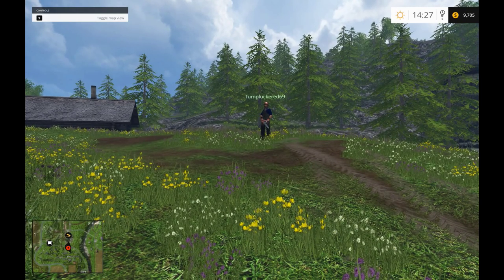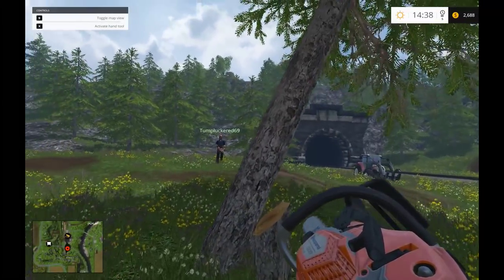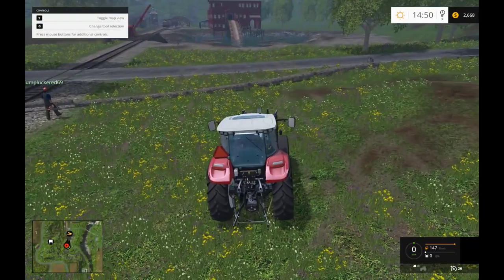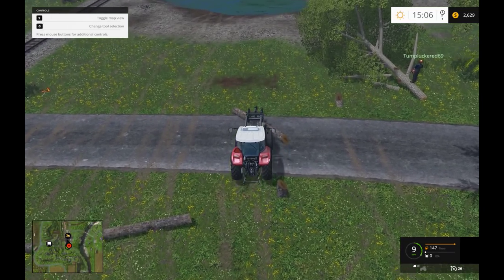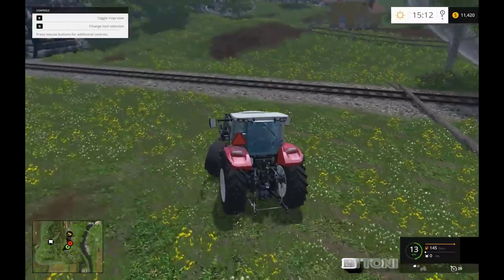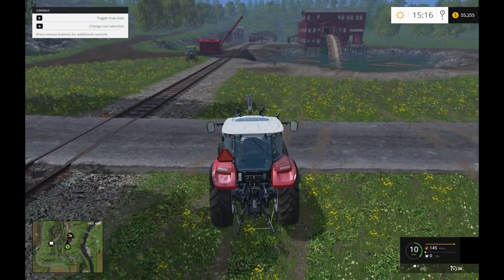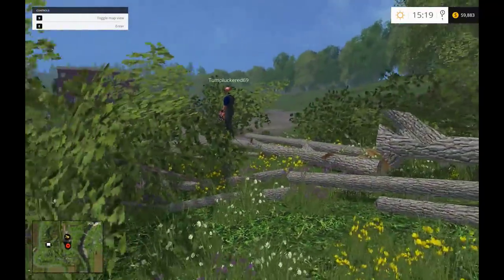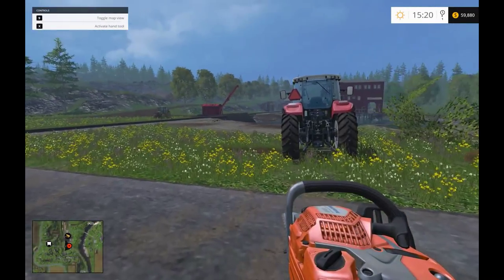Farming Simulator 2015 Quick Money Logging Tutorial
Today we will show the world how to make a bit of quick money the right way logging for Farming Simulator 2015 by Giants Software.

In this video we prove that you make more money by cutting the tree up a bit with very little work. (As long as a person can run a front end loader.) :)

Enjoy youtube people!